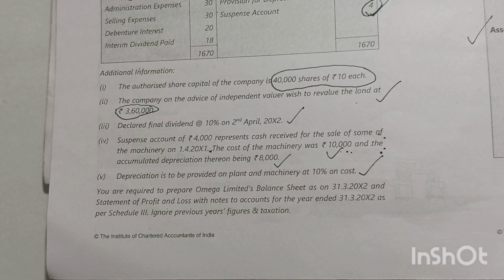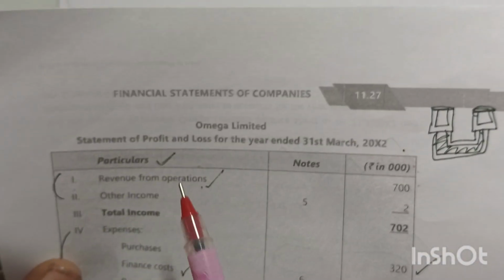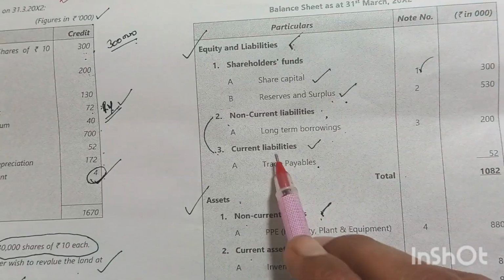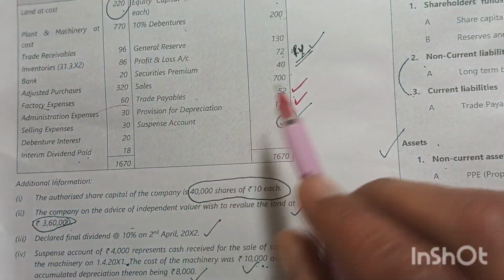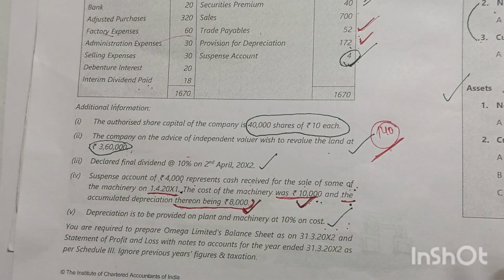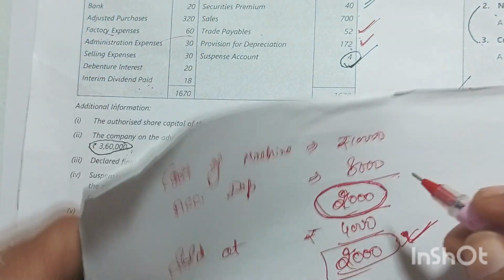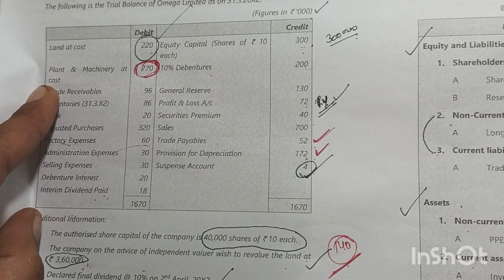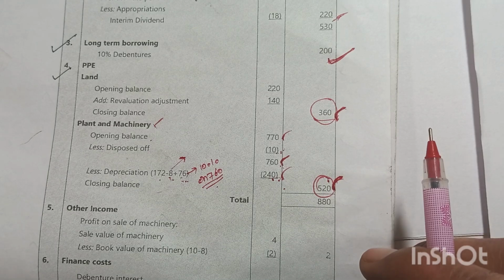𝗶𝗹𝗹𝘂𝘀𝘁𝗿𝗮𝘁𝗶𝗼𝗻 𝟮 𝗖𝗵𝗮𝗽𝘁𝗲𝗿 𝟭𝟭 𝗖𝗔 𝗜𝗻𝘁𝗲𝗿 𝗔𝗰𝗰𝗼𝘂𝗻𝘁𝗮𝗻𝗰𝘆